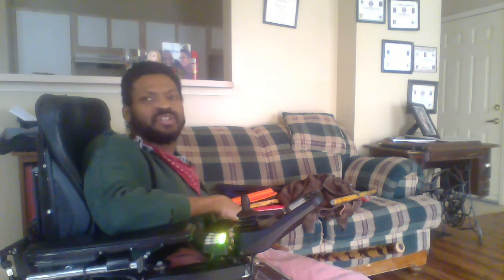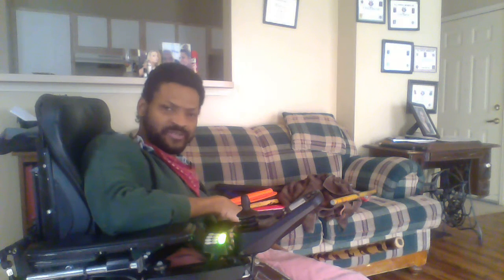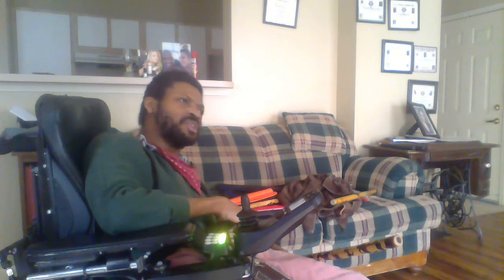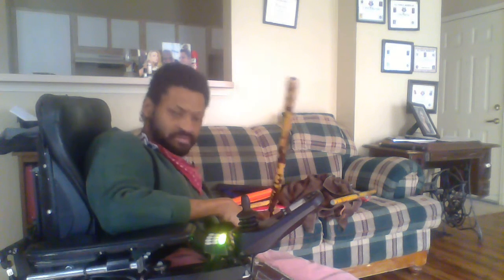Chairbound Escrima Lesson 1306 2-10=2021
Chairbound Escrima Lesson 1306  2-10=2021  This lesson focuses of Part 46 Of Single Stick Forms. Please Enjoy, Give Feedback And Remember To Practice Practice Practice